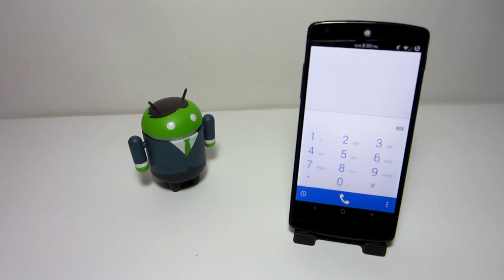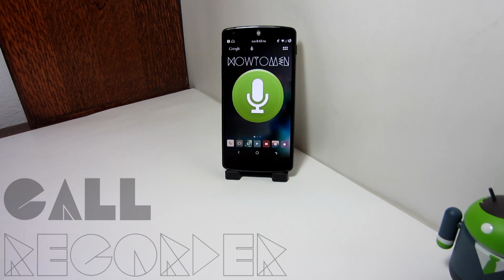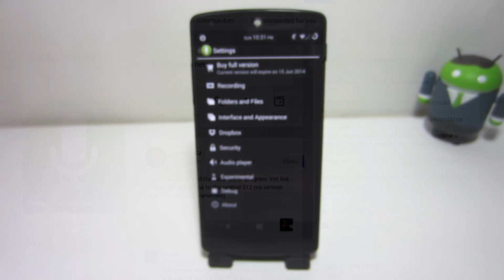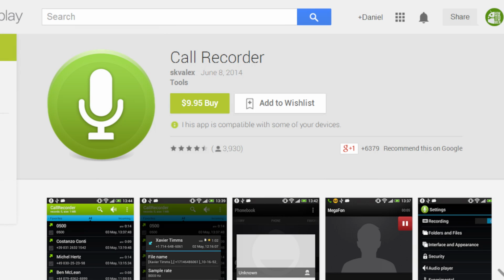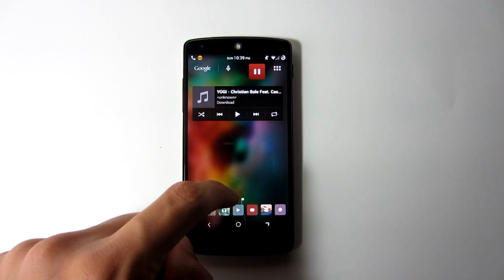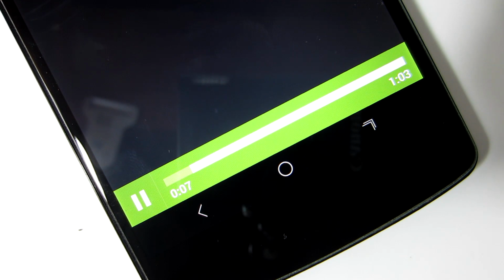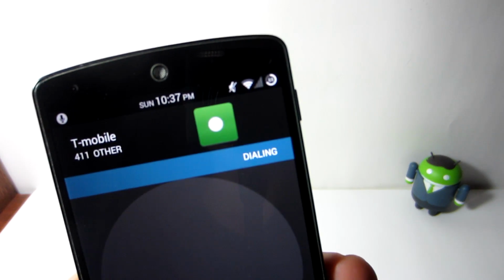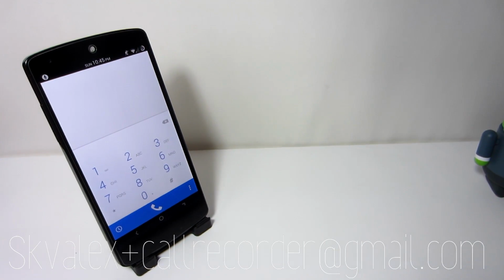Record Phone Calls on Android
(⊙.⊙(☉_☉)⊙.⊙) ▏ Social ▏(⊙.⊙(☉_☉)⊙.⊙)

ᕙ( ^ₒ^ c) ▏ FAQ ▏ᕙ(`▽´)ᕗ

▣ What phone do you own?

❝ I own the Nexus 5 by T-Mobile running a custom rom called Cataclysm with Android 4.4❞

▣ What's your launcher?

❝ Apex Launcher ❞

▣ Editing Software?

❝Sony GZ-HM30BU❞

▣ What is root?

▣ How do I root my phone?

❝ Look it up ❞